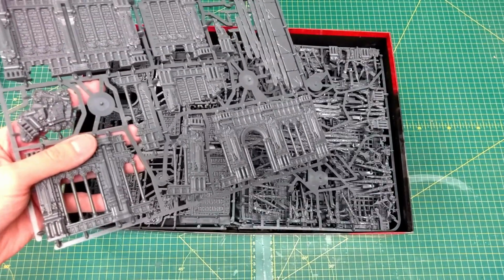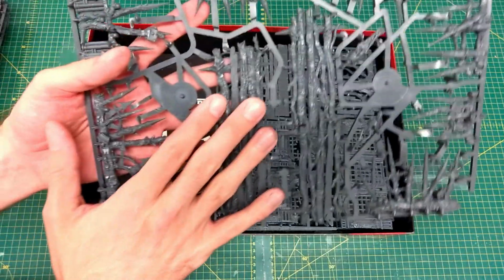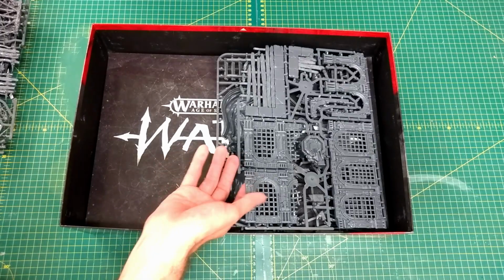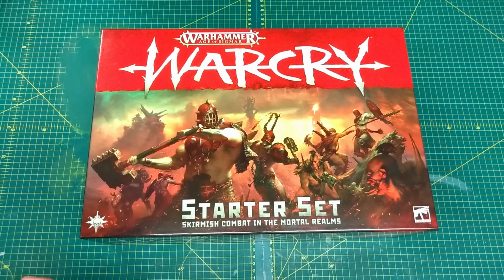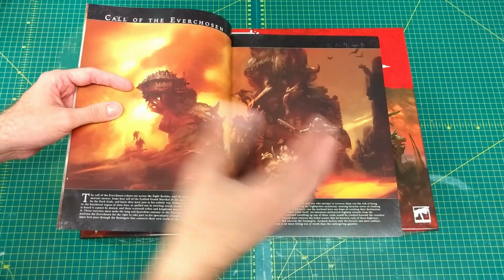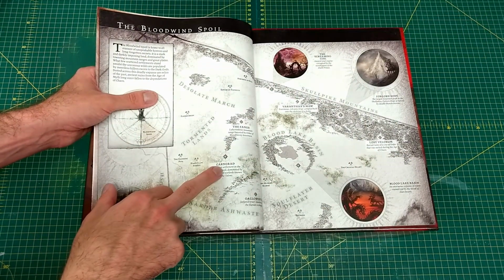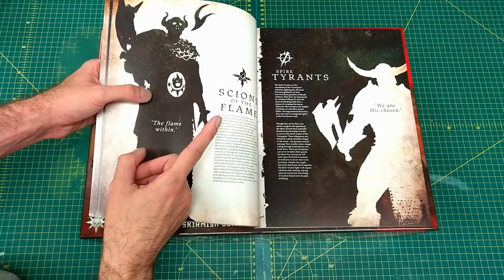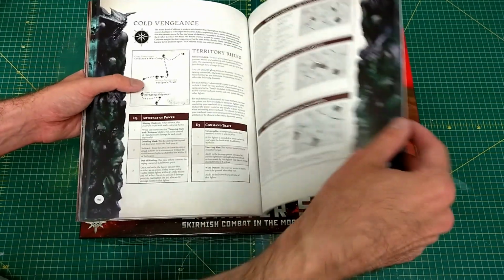The Art of Warcry - A Blind Man's Review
THE VIDEO THAT LITERALLY NO ONE HAD ASKED FOR IS FINALLY HERE!
Okay, look... I'm not saying this is filler BUT how does one really DEFINE "filler"? Maybe some people are here for exactly this content!
I mean, art is subjective, right?
If you've already seen a billion unboxings, the art "review" begins at 4:35